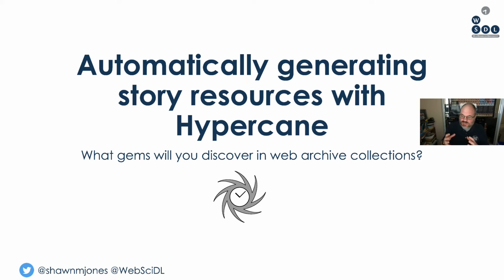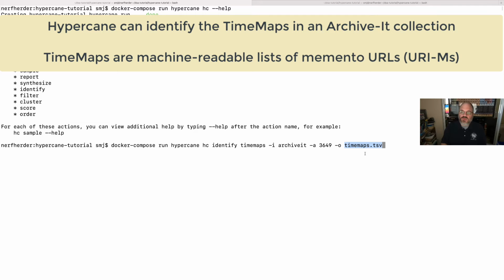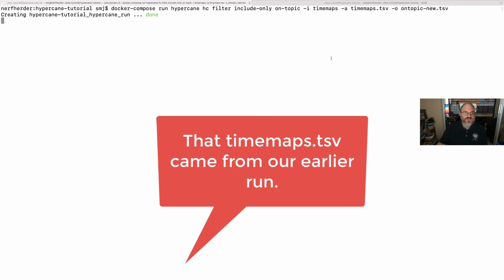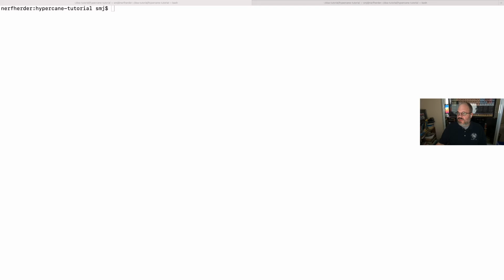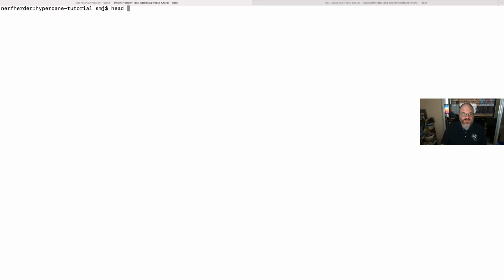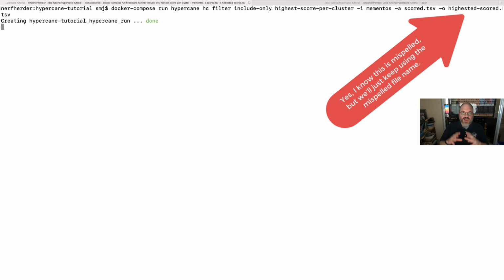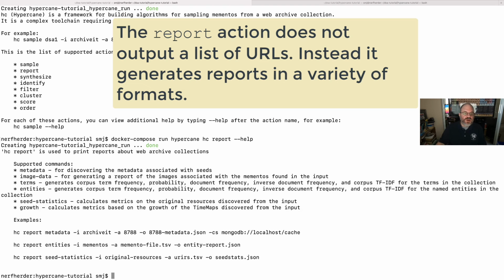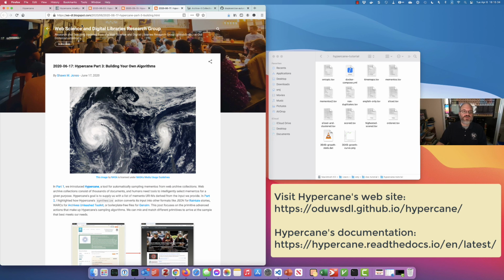Automatically generating story resources with Hypercane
What gems will you discover in web archive collections? With Hypercane you can create an intelligent sample of documents from a large web archive collection.

This video was created as part of the Continuing Education to Advance Web Archiving (CEDWARC) project funded by the Institute of Museum and Library Services (IMLS). It provides users with a walkthrough of the content in that tutorial. Hypercane, is a  tool from the Dark and Stormy Archives Project (DSA), a project researching the combination of social media storytelling and web archives. Hypercane produces a small, intelligent sample from a web archive collection typically consisting of thousands of documents. To create this sample, the user can use a preset algorithm or they can create their own from Hypercane's primitives of filter, cluster, score, and order.

With filter, the user can exclude mementos from the collection with a variety of methods, such as by language, or excluding all mementos that are not on topic for the collection. With cluster, the user can break the collection into subsets, grouping similar mementos together by capture dates or similarity. With score, the user can apply a scoring function to evaluate mementos based on different features. Finally, with order, the user can rearrange the mementos by publication date.